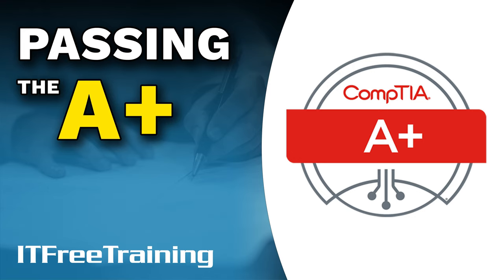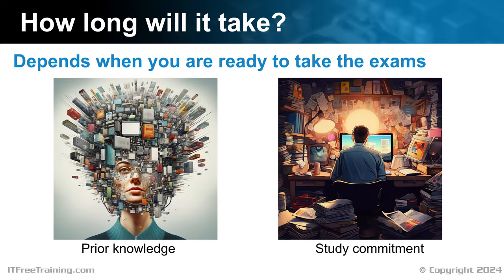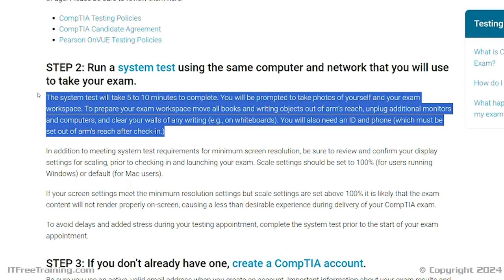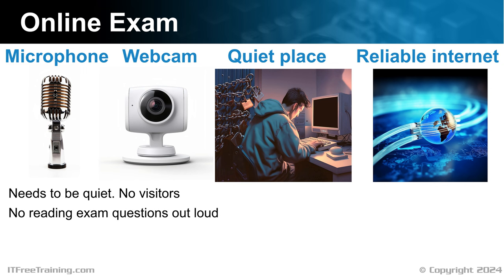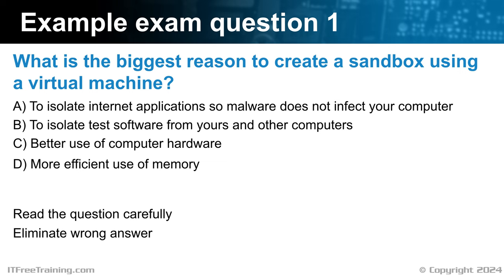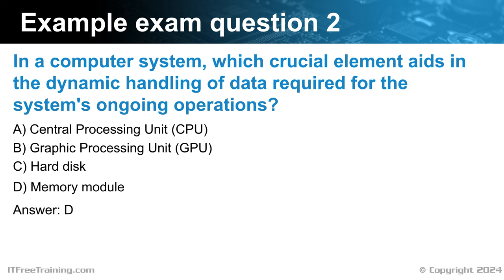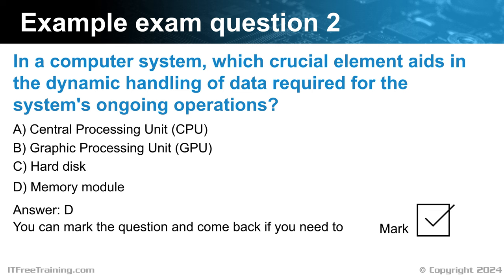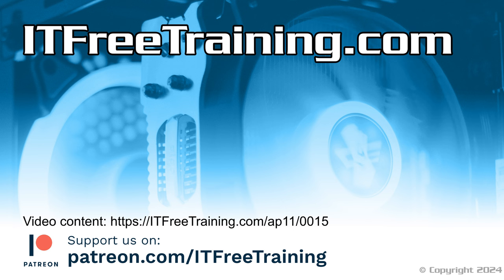Passing the A+ - CompTIA A+ 220-1101 - 220-1102 – 0.3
Let’s have a look at how to pass the A+ exam.

Exams
In order to get your A+ certification, you are required to pass two different exams. Previously, the exams were called “Hardware” and “Software”. The exams are now called “Core 1” and “Core 2”.

The first exam is 220-1101. You can see from the context that it is mostly hardware, but also covers topics like cloud and networking. This is probably why CompTIA dropped hardware from the title, as the exam context has become more diverse and goes beyond just covering hardware.

The second exam is 220-1102 or Core 2. This has more of a software focus but does also cover topics like operational procedures. Thus, you can understand that, although it focuses on software it covers more than just software.

You need to pass both exams, however, they can be passed in any order. There is no time limit between exams; however, you will need to pass both by the retirement date of the exam. At the time this video was created, the retirement date had not been set.

The CompTIA A+ certification is designed to validate your foundational knowledge and skills in IT. It is recommended for someone with 12 months of hands-on experience. It will be easier to pass if you have some knowledge of computers.

There is nothing stopping you from sitting the exam with no experience, in an attempt to get into the industry, but I would recommend that you set up a home lab to test out the topics in the course. This will give you a better understanding of how to support computers. Watching videos and reading books will unfortunately only get you so far.

To get started, I would recommend a course like this one. There are other courses, both free and paid for, that you may also want to consider. We hope to get this course completed, but it all depends on funding.

Completing a course will give you a lot of information, but I would also get a good reference book. Once you think you are ready for the test, try some practice exam questions. This will give you an idea of how ready you are and if there are any topics that you need to work on more.

Many people ask how long it will take. This comes down to when you are ready to sit the exams and varies from person to person. The biggest two factors are prior knowledge and study commitment. If you have previously obtained your A+, and you’re just adding what is new to your knowledge, it should be a lot faster for you the second time around. How much time you spend studying and preparing will make a big difference. It is hard to find the time sometimes. Often, I will use dead time, such as traveling on public transport, to watch videos to increase my knowledge. The main thing is that once you start, keep consistently working on your preparation until you are ready to take the exam. If you start and stop all the time, in my opinion, it makes it harder.

Download exam objectives
You should also consider downloading the exam objectives. These are available from the CompTIA website. The exam objectives are subject to change. Hopefully they won’t change, but it is possible for minor changes to occur. Have a look and make sure you have covered everything.

I personally go through the exam objectives and tick off the ones that I know. If I find that there are ones that I don’t know, I will study up on those exam objectives. This forms a good final check for me before sitting the exam to make sure I have covered everything.

Taking the exam
When you are ready to take the exam, you will need to book it. To do this, go to the CompTIA web site, select “testing” and select “in-person” or “online” exam. In this case, I will select in-person. I will have a look at the online option in a moment.

There is a link to the testing policies on this page. It is not a bad idea to read through them. There are some accommodations if English is your second language, and the test is not available in your native language in your area.

Read through the other information on this page. CompTIA recommends that you arrive 15 minutes early for the test. The test center has some administration that needs to be completed before you can sit the test. This will give you enough time to complete it.

You are required to bring two forms of identification. Have a look at the ID policy to make sure that you have the right documents.

Description too long for YouTube. Please see the following link for the rest of the description.